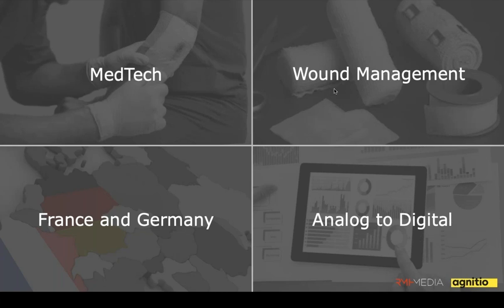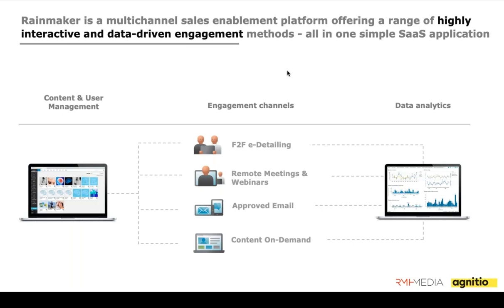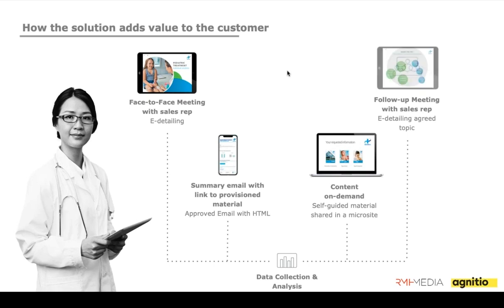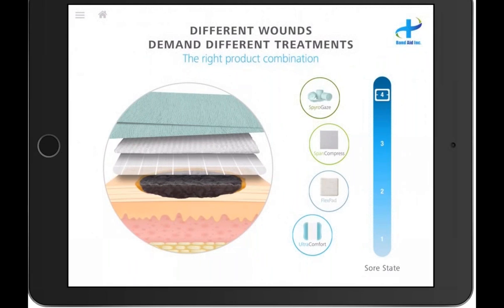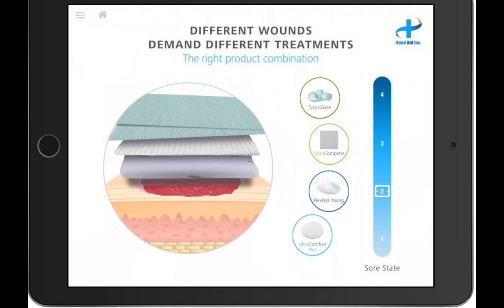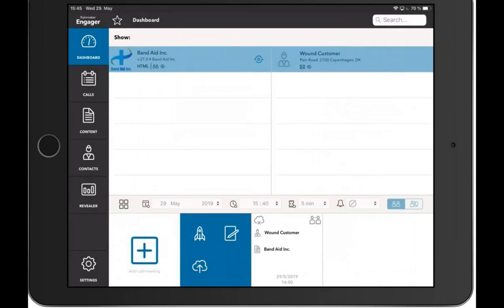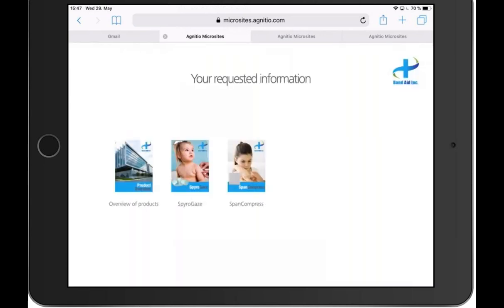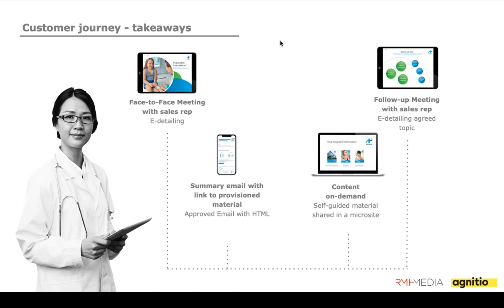Webinar: How to build great multichannel customer journeys with Rainmaker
Explore how to enable life science companies to engage with HCPs via personalized, multichannel user experiences.

You'll learn how creative agency, RMH Media developed an engaging multichannel customer journey for one of Germany's largest and most established healthcare companies utilizing Agnitio’s multichannel engagement system and content framework.